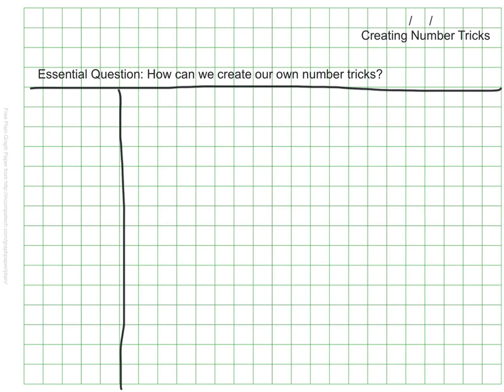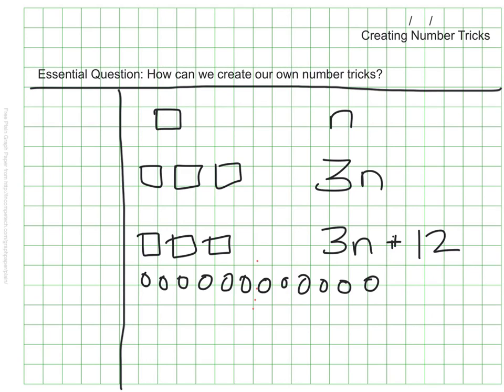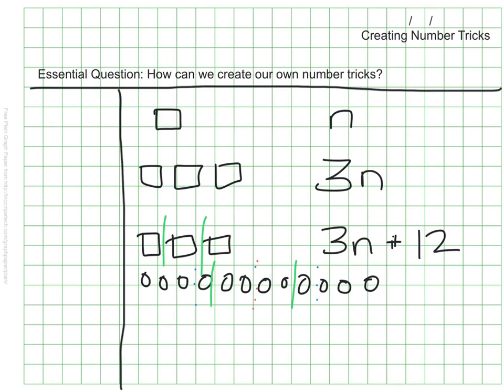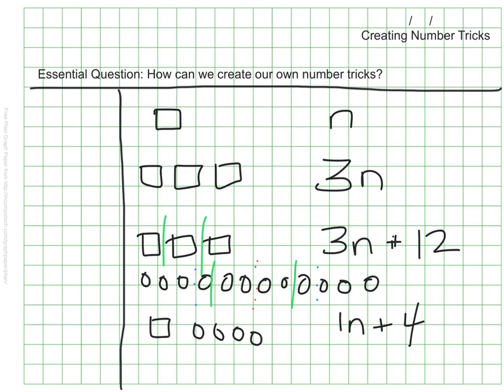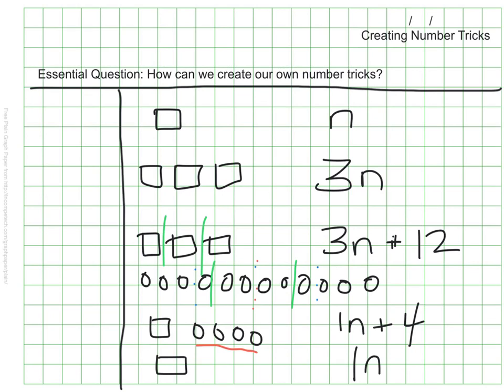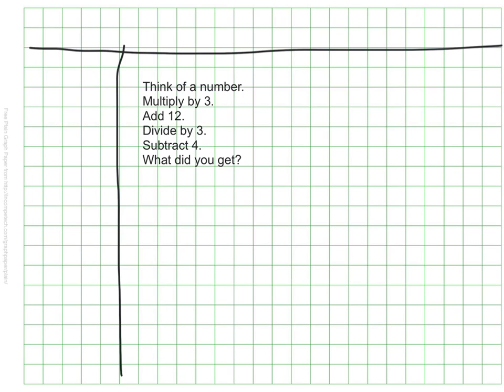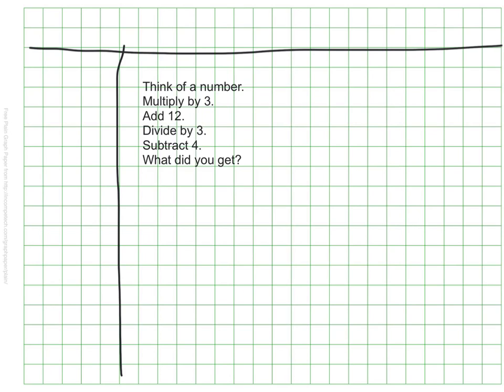Creating A Number Trick